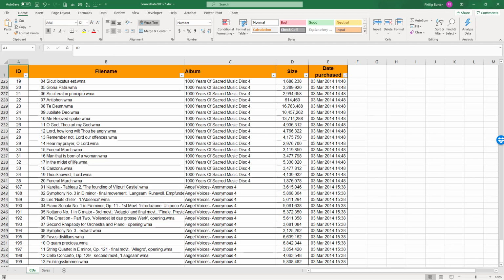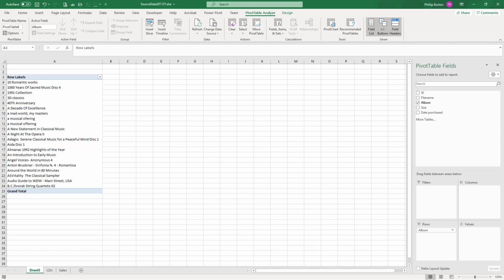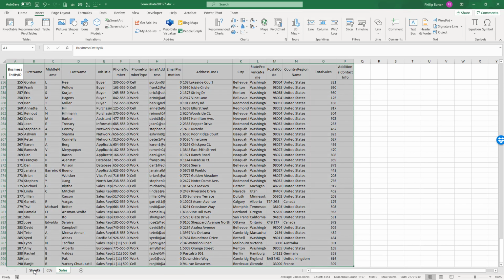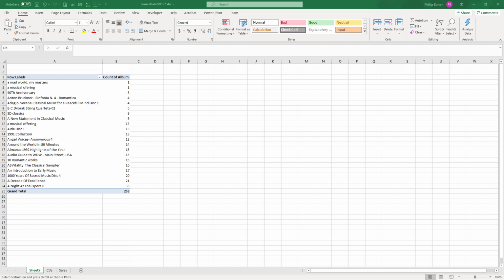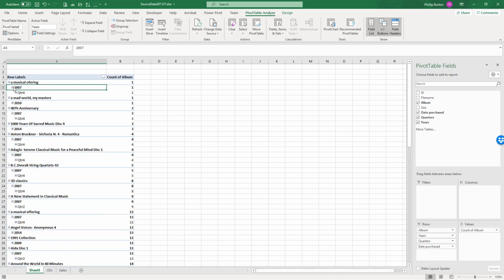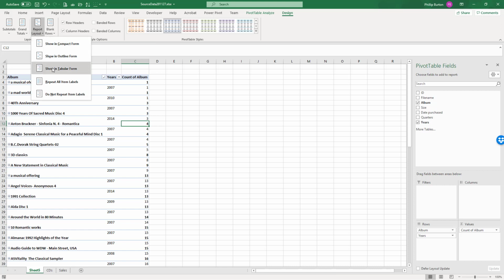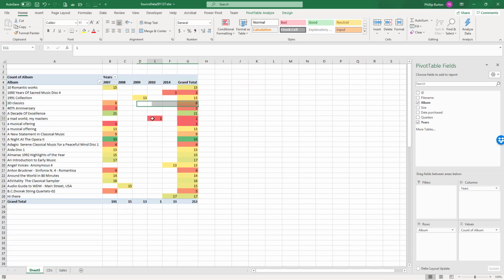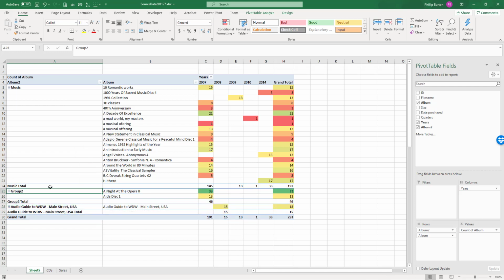What is an Excel Pivot Table (or PivotTable) - and how do you create them?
In this video, we'll have a look at how to create simple PivotTables.
My Excel courses on Udemy are:
1. Beginner to intermediate (11 hours)
2. Intermediate to Expert (11 hours)
3. Visual Basic for Applications
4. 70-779 Analyzing and Visualizing Data with Microsoft Excel (16 hours)
Did you know that Pivot Tables are very easy to create - and very powerful to use? In this video, we will:
1. Create a PivotTable using music data,
2. Sort it by the calculation (in this case, a COUNT),
3. We will expand it with adding date fields.
4. We will change the Report Layout.
5. We will add Conditional Formatting, so the background color varies from red to yellow to green, depending on its value.
6. We will then move the date field to the Columns field, which is how the PivotTable gets its name
7. We will then group together albums into different styles.